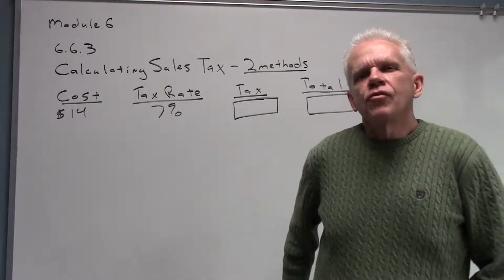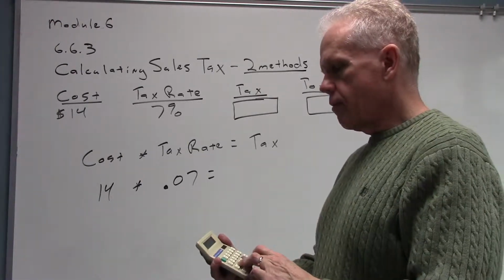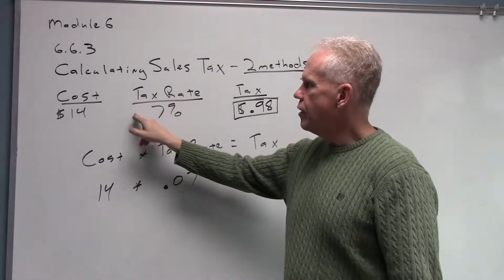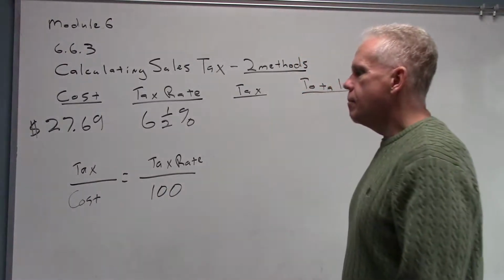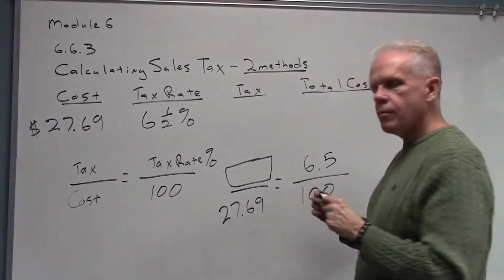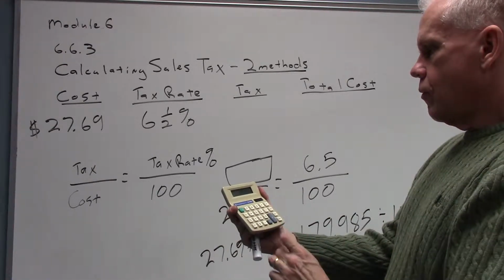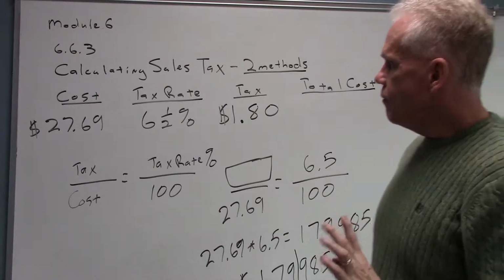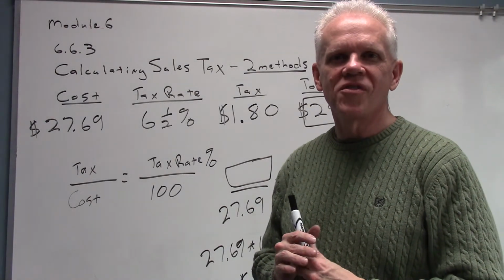Sales Tax 6 6 3